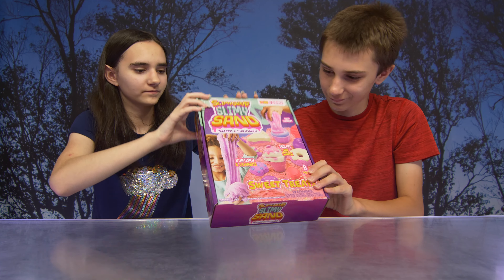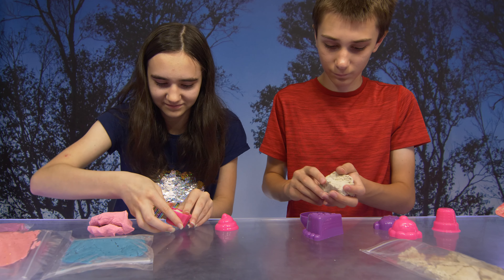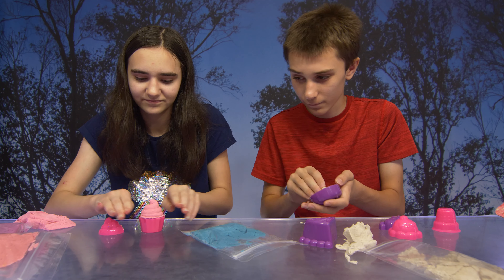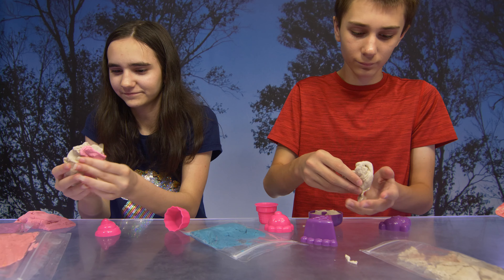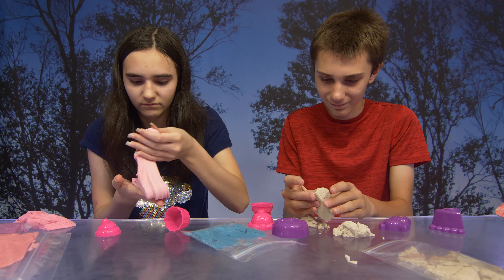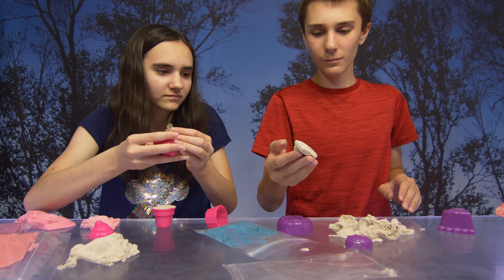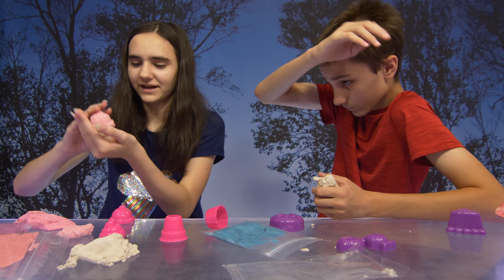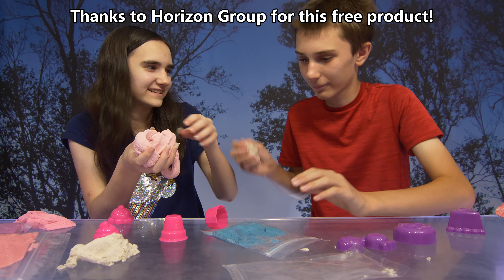Slimy Goop Slimy Sand Sweet Treats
We unboxed the Slimy Goop Slimy Sand Sweet Treats Set!

Slimy Goop Slimy Sand Sweet Treats stretches and expands plus it molds like sand!

About Us:
We're a family of four with a love for the outdoors and having fun!  You never know what adventure we will take you on next!  On our channel, we'll share so many of the things we love to do including travel vlogs, outdoor adventures, shopping trips and hauls, product reviews and unboxings and attending influencer events. We also love to vlog going to amusement parks and arcades, especially to play claw machines or games of chance!